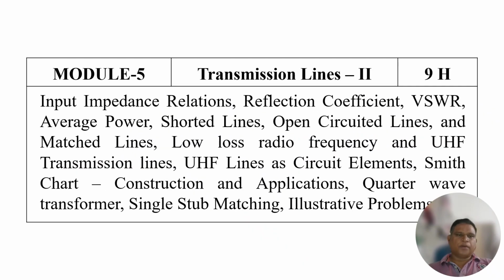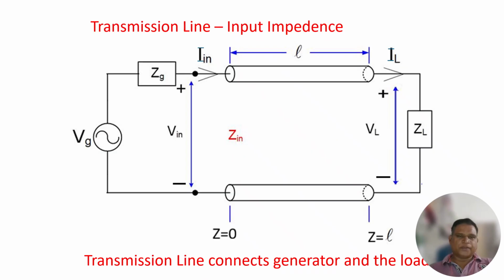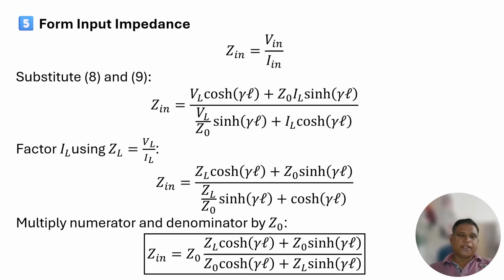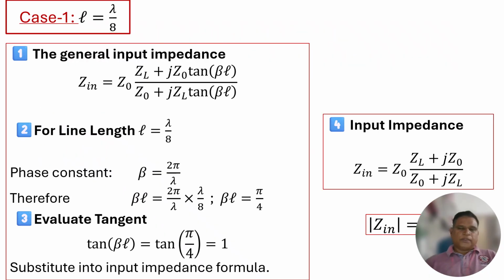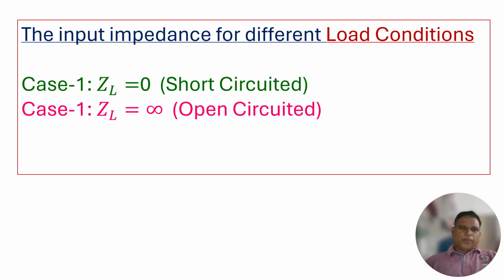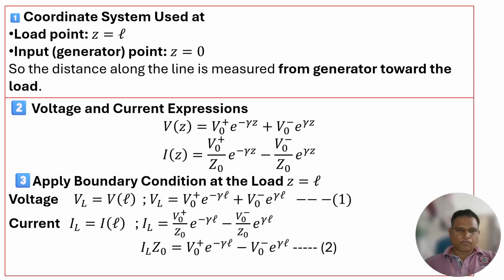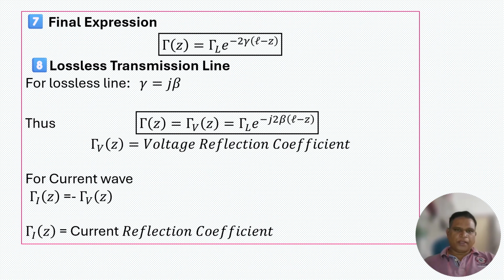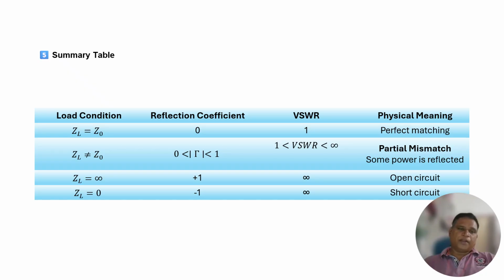EMTL 23EC2003 Transmission Lines 2 VSWR